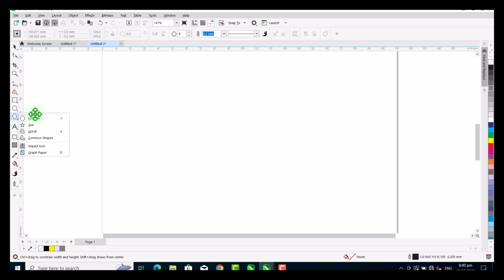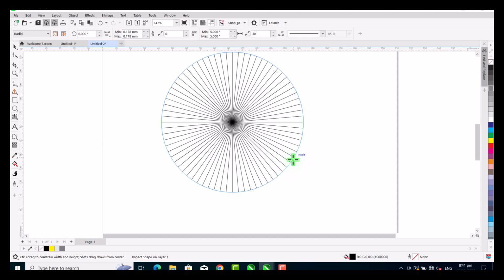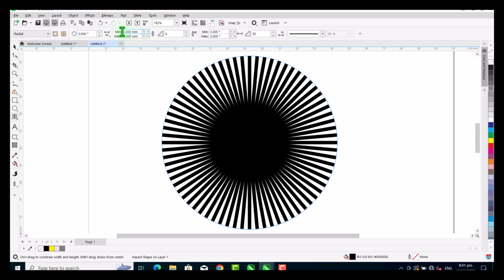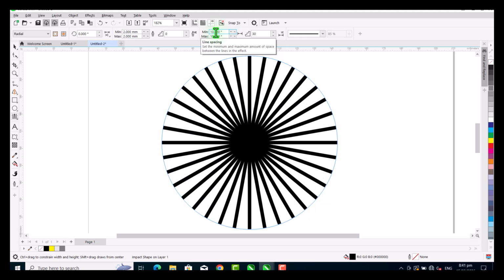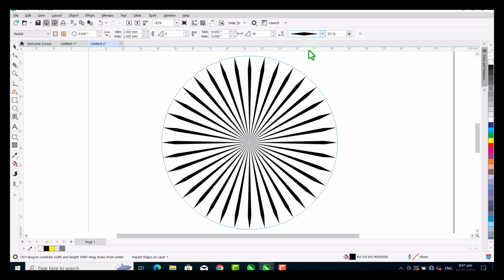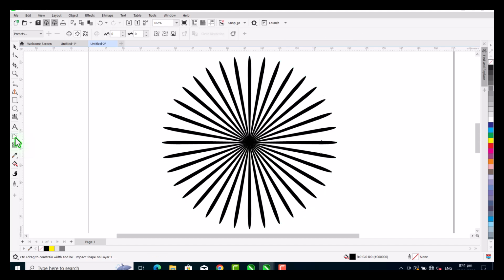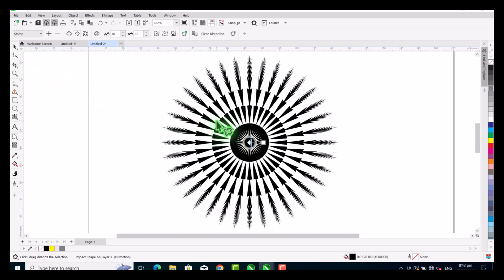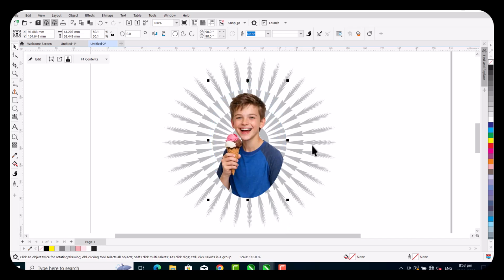Creating Impact in CorelDraw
In this tutorial, you will learn how to create a clean and professional Impact Effect in CorelDRAW using the Impact Tool.
We will explore the Radial Impact style, adjust line width and spacing, apply different impact styles, and enhance the effect using the Distort Tool with presets.

You’ll also see how to apply the impact effect to a real image to give it a unique and visually appealing look—perfect for posters, thumbnails, and creative designs.

This tutorial is beginner-friendly and ideal for graphic designers who want to improve their CorelDRAW skills with practical examples.